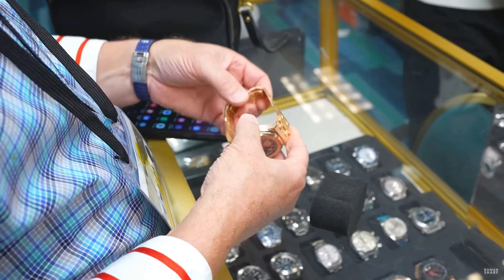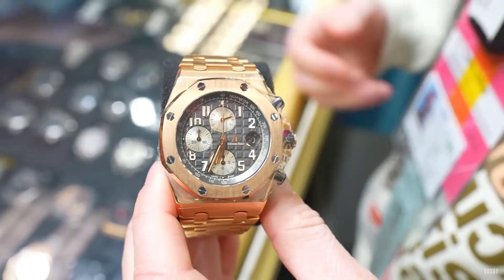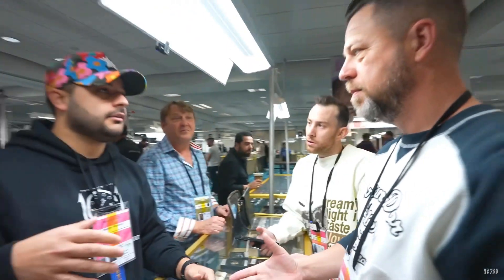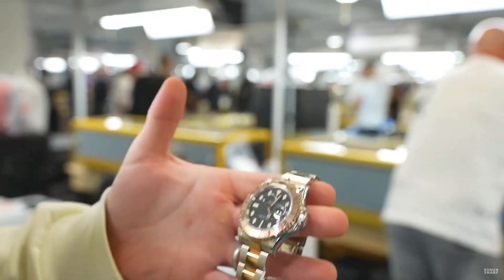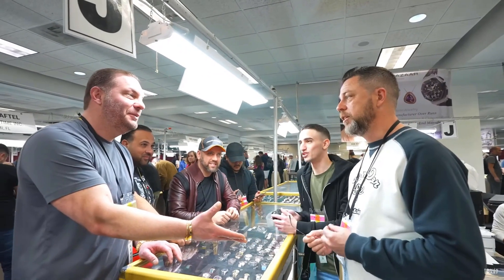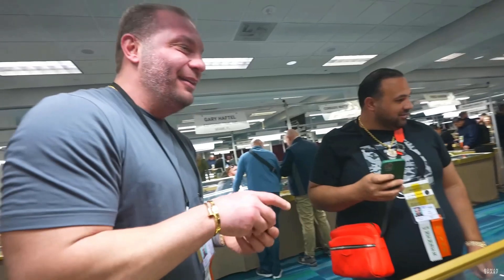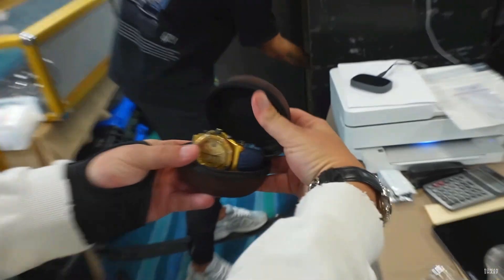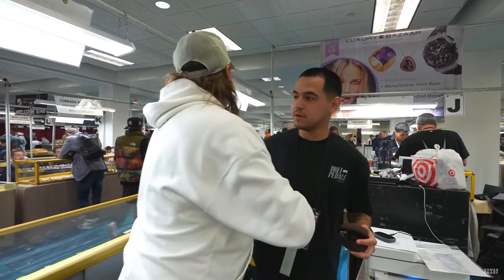Negotiating at IWJG Miami || Watch Deals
Luxury Bazaar shares how they get the best deals and display their negotiating skills. This footage was taken at the International Watch and Jewelry Guild.
All content from this video came from the YouTube channel:
"Roman Sharf"
Roman sharf IG: @RomanSharf
Adrian Taskin IG: @Adriantaskin